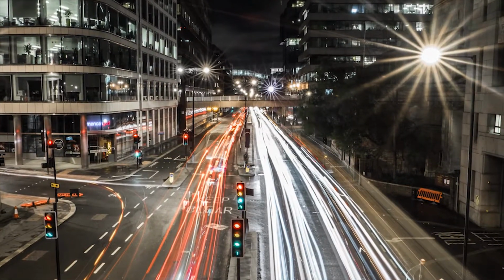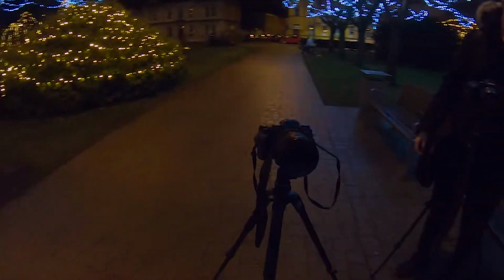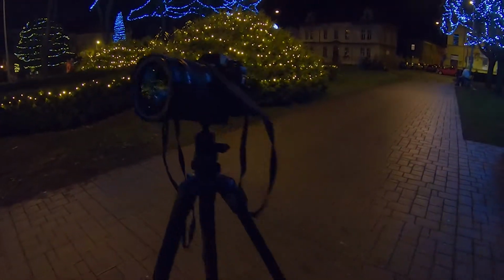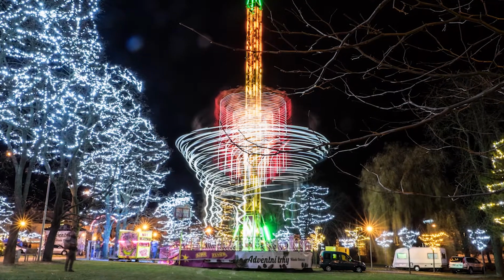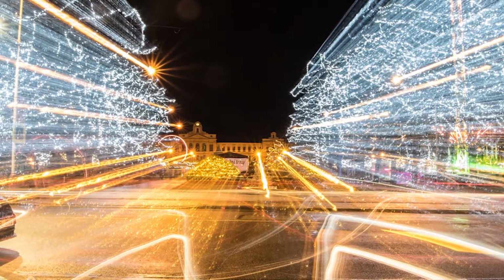start with NIGHT PHOTOGRAPHY now!